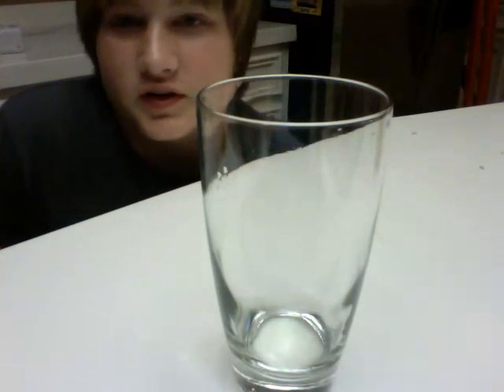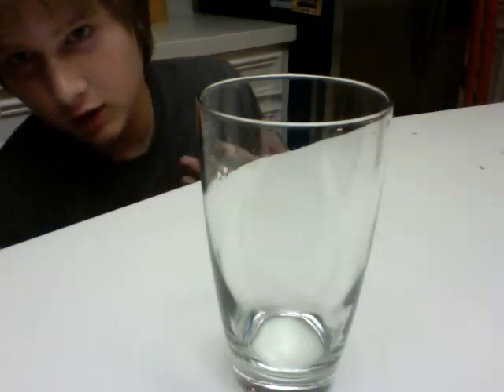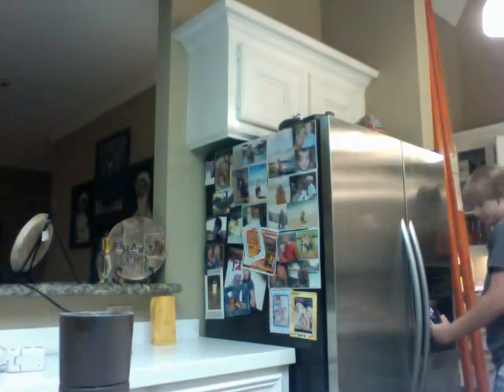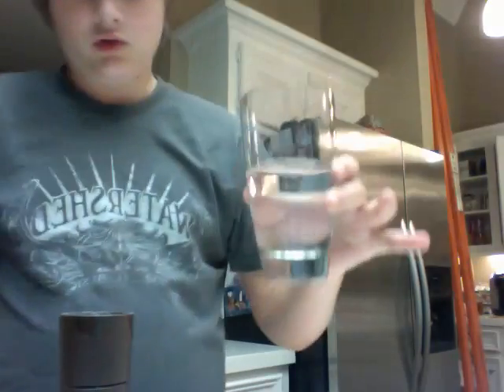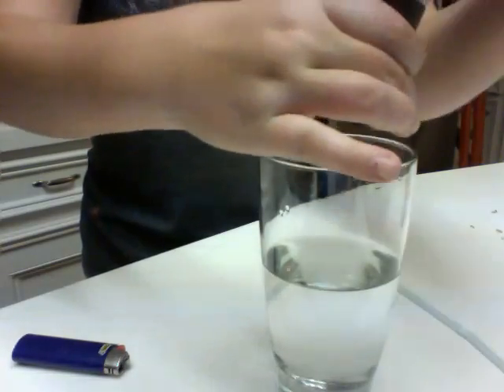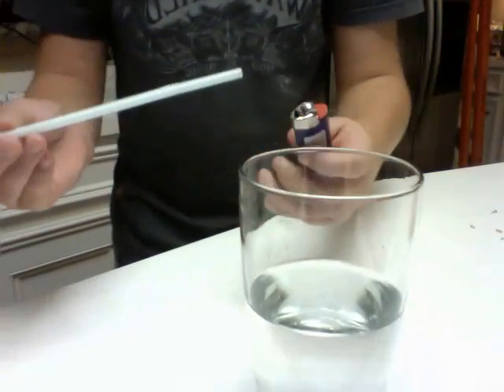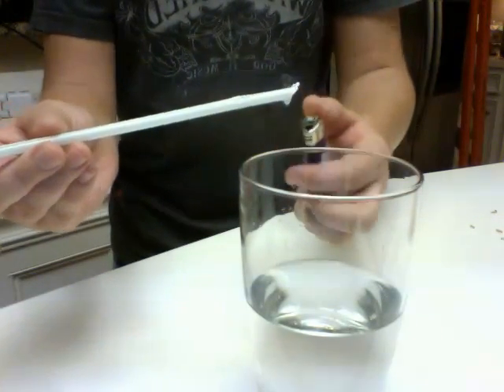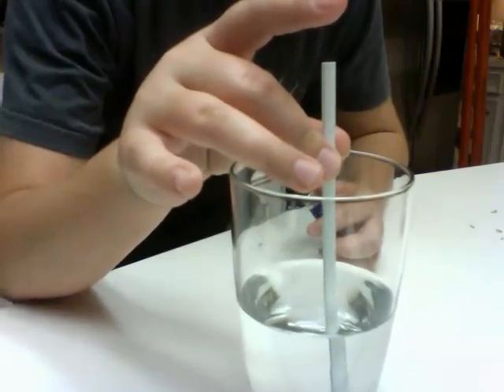Salt Fire Straw and Water = Instant Ice? True or false?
This is only a reply to those idiots who make the ice in an instant, well I got news for you it is better to get real ice by just putting water in the freezer.